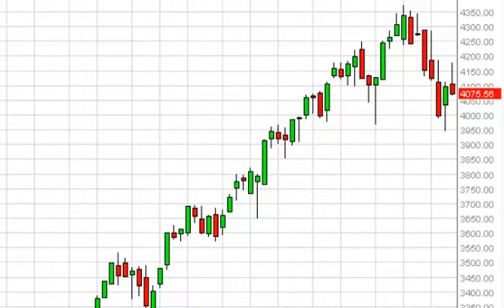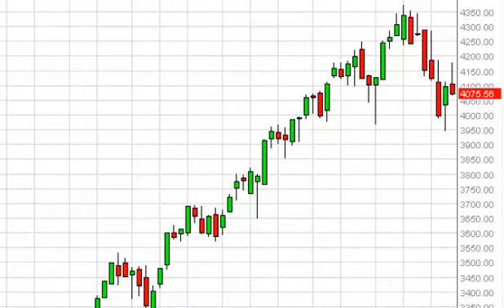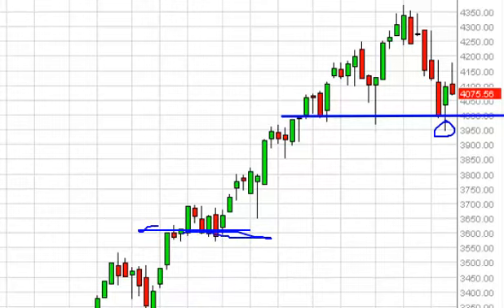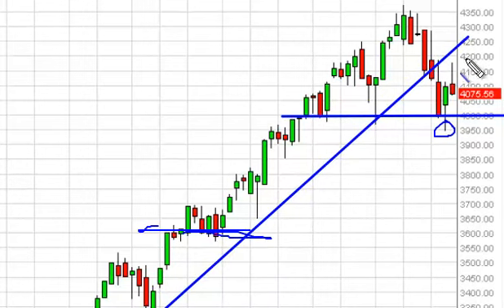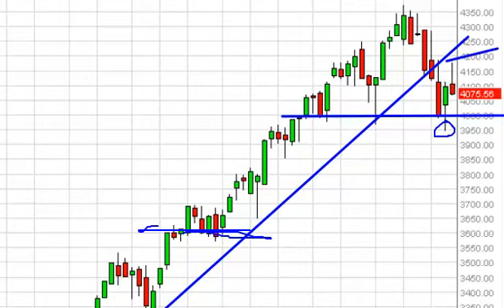NASDAQ Index forecast for the week of April 28, 2014, Technical Analysis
- April 28, 2014 index weekly technical analysis for the NASDAQ INDEX.Find more information about Forex and Commodities News Technical Analysis Fundamental Analysis and Brokers on FX Empire